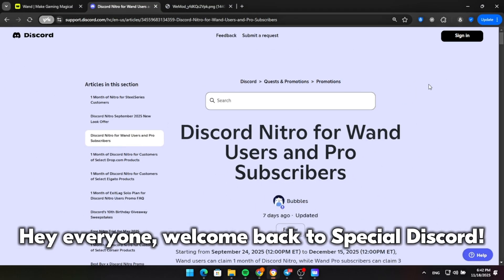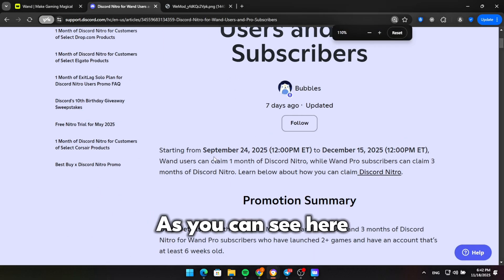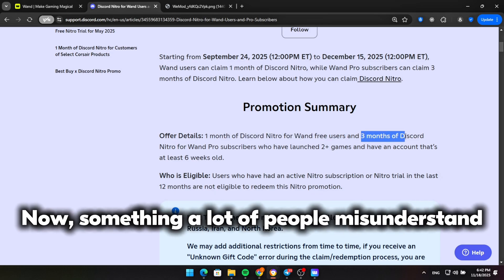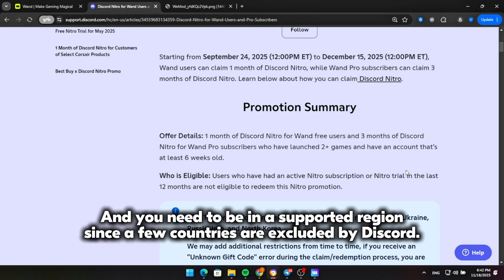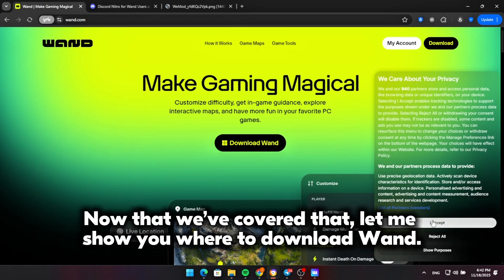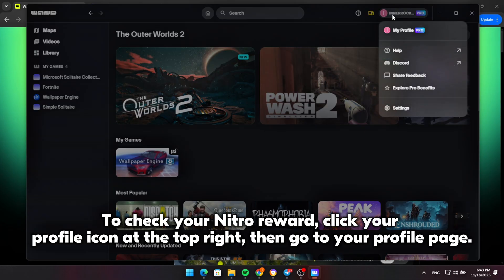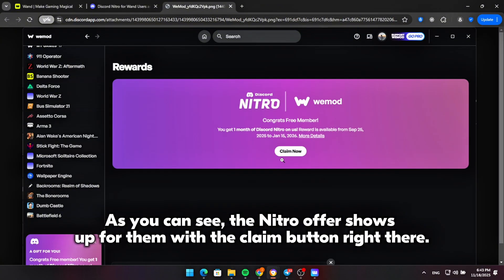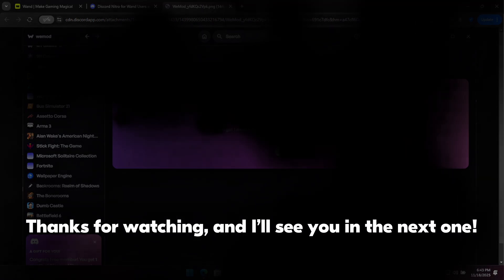Discord Is Giving FREE Nitro Again… Here’s How to Claim It (Wand Nitro Promo)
Starting from September 24, 2025 (12:00PM ET) to December 15, 2025 (12:00PM ET), Discord is giving out FREE Nitro through the new Wand x Discord promotion. In this video, I’ll show you the official Discord support page, the real requirements, and exactly how to claim your 1–3 months of Nitro inside the Wand app.

🎁 Promo Rewards:
• Wand Free Users → 1 Month of Nitro (account must be 6+ weeks old)
• Wand Pro Users → 3 Months of Nitro (must have launched 2+ games + account 6+ weeks old)

⚠️ Eligibility:
You must NOT have had an active Nitro subscription or Nitro trial in the last 12 months.

🕒 Redeem Deadline:
Redeem your Nitro code by January 15, 2026 (11:59PM ET).

⏱️ Timestamps
00:00 – Intro
00:13 – Official Discord Support Page
00:30 – Promo Requirements & Eligibility
00:55 – Clearing Up the “6 Weeks” Confusion
01:10 – Visiting the Wand Website
01:15 – Downloading the Wand App
01:22 – How to Claim Nitro Inside the App
01:38 – Screenshot of Someone Who Can Claim Nitro
02:03 – Outro & Subscribe